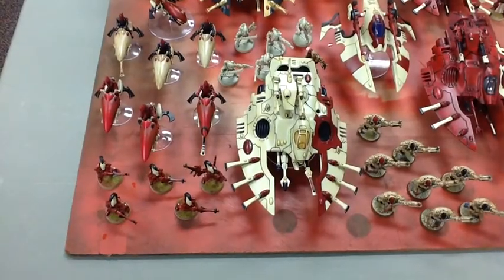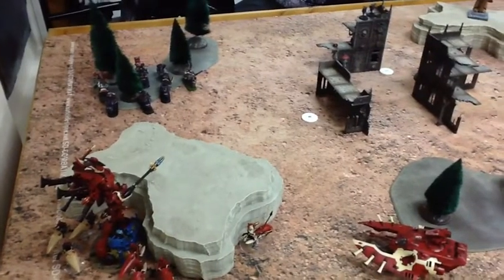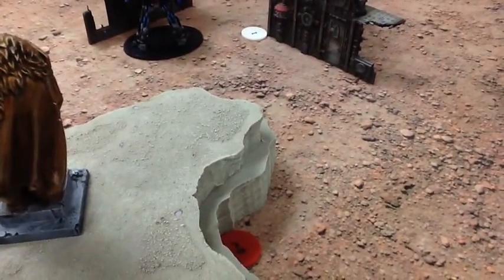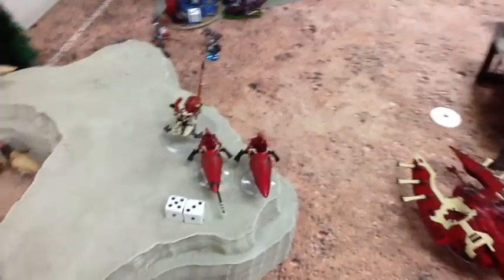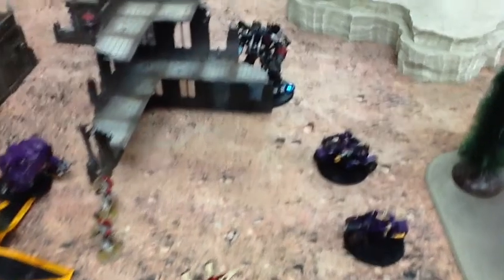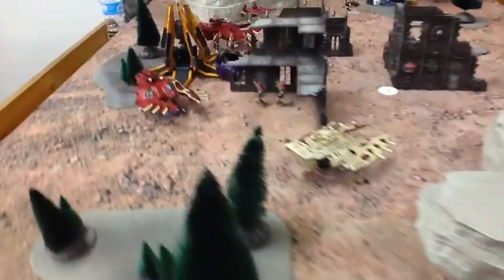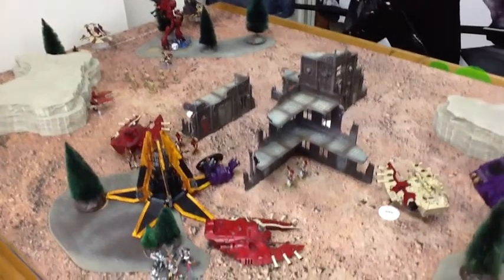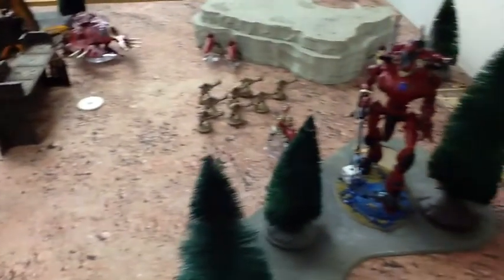40K Battle Report: Eldar v White Scars & Grey Knights. 2000 Points, BAO1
Short, brutal game that demonstrates the dangers of getting too close on Turn One.